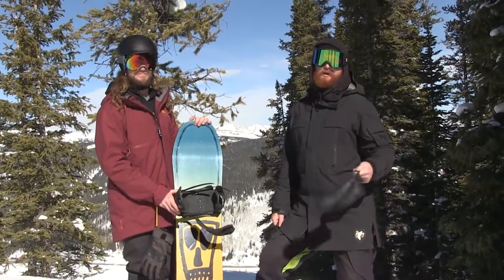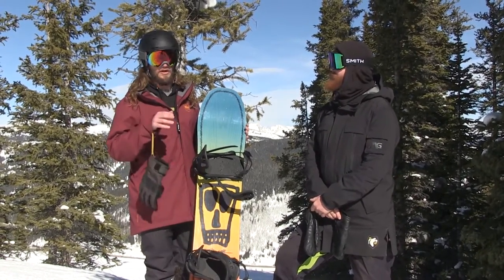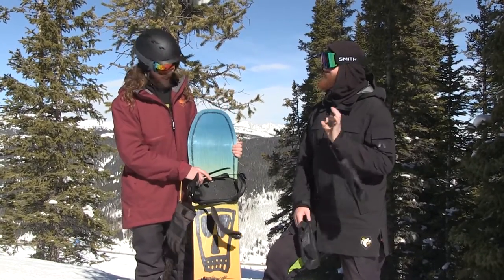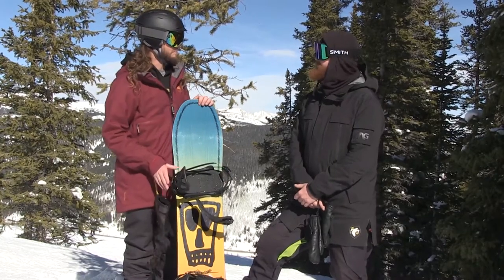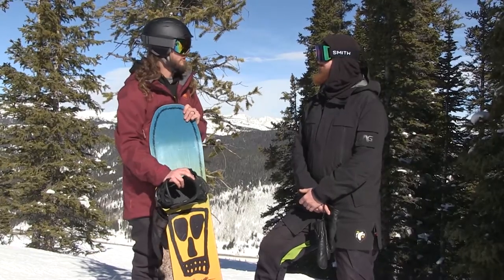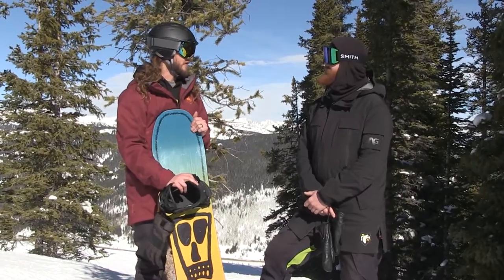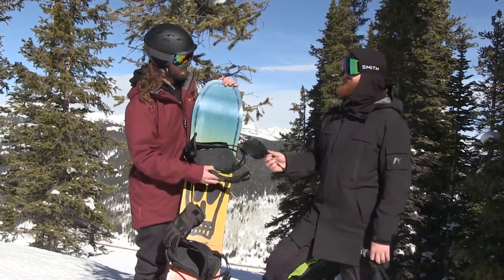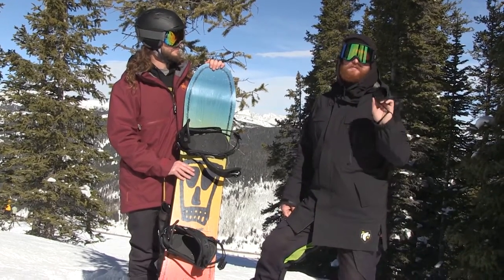2018 Arbor Hemlock Snowboard Bindings - Preview - The-House.com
Ryan and Guf take a break to show us the newest version of the Hemlock binding from Arbor.